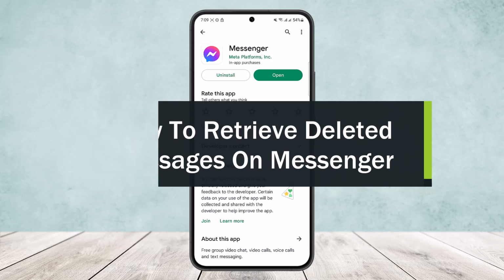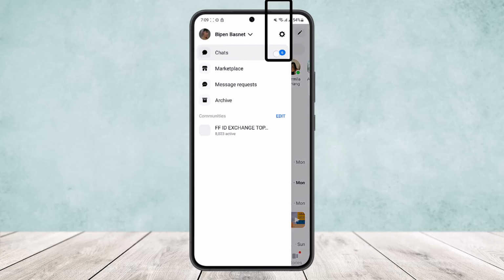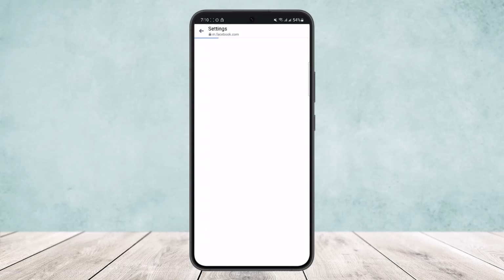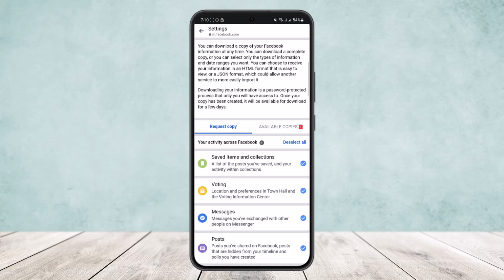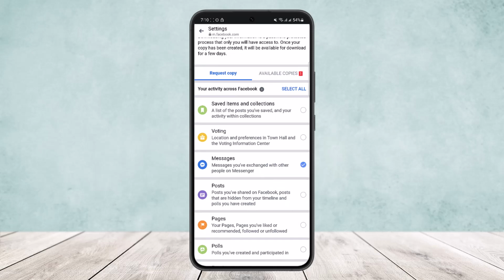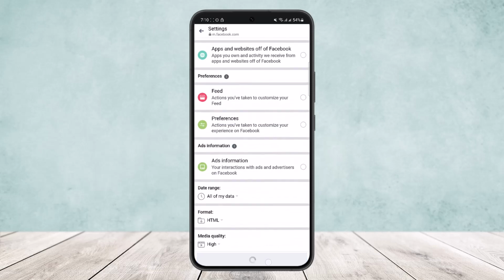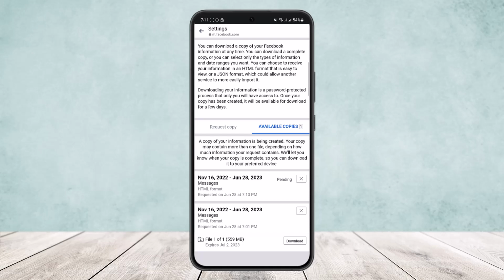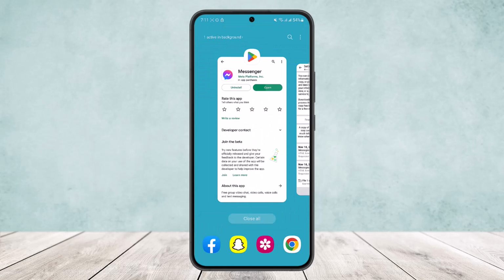How To Retrieve Deleted Messages On Messenger !!!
In this tutorial video, I will simply show you how to retrieve deleted messages on Messenger. So just make sure to watch this video till the end.

~ Video Chapters:
0:00 Introduction
0:09 Retrieve Deleted Messages
1:39 Outro